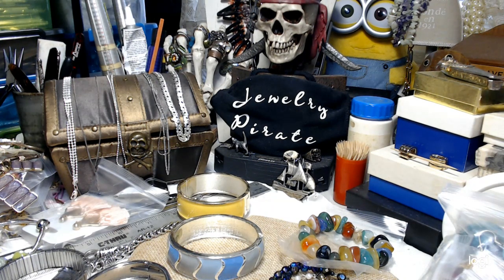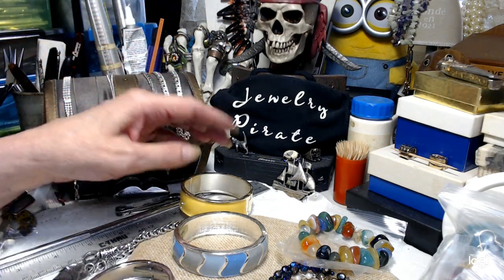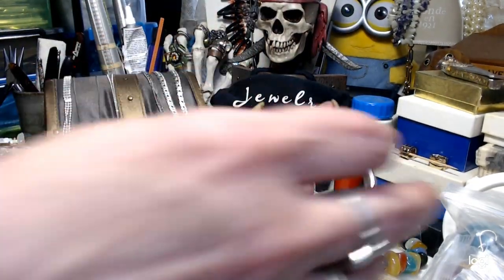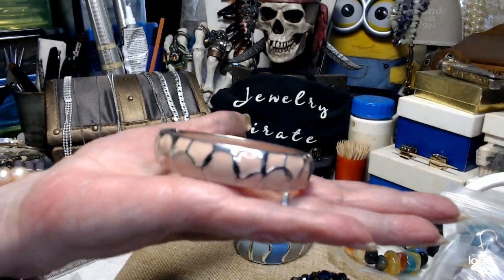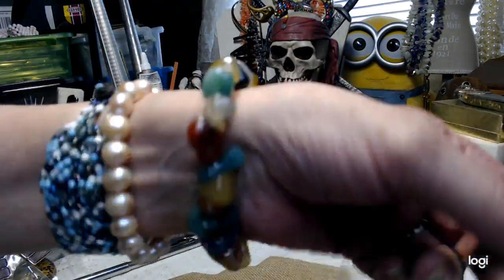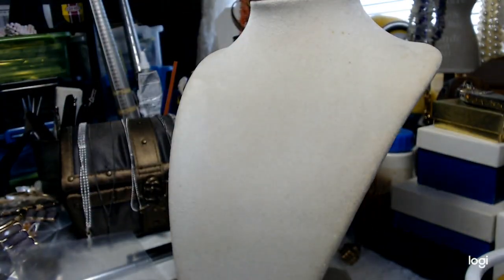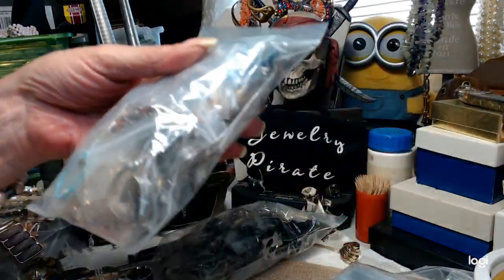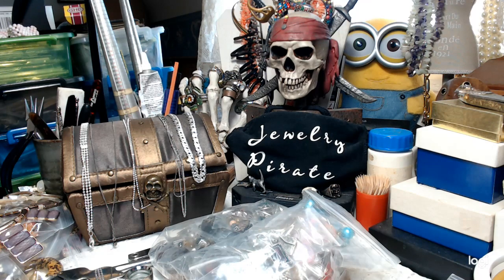# 273 -💖 "Quickie, Great Pieces! $3 -$9!!" - Earring Bags!!!💖 Enjoy! # - Jewelry#Thrift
Instant Video - Claim an Item & it is Yours!

Once your Balance is over $100.00 it must be paid before you can claim items in future videos.